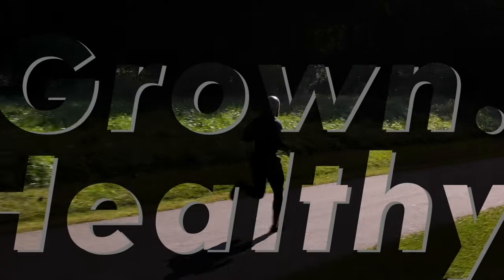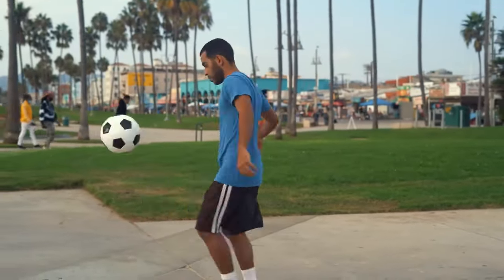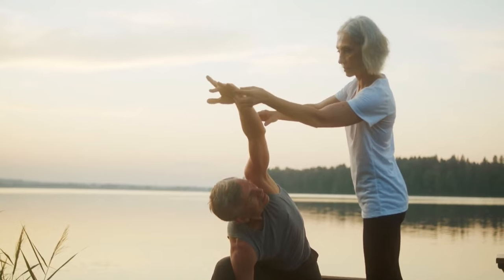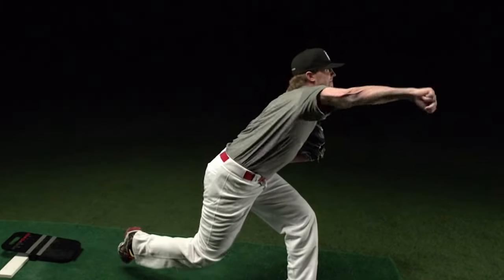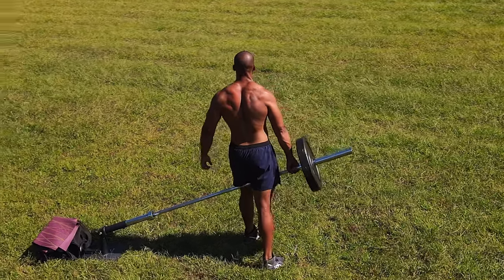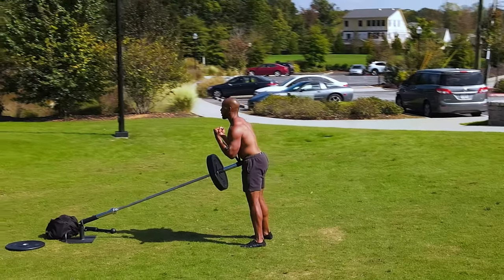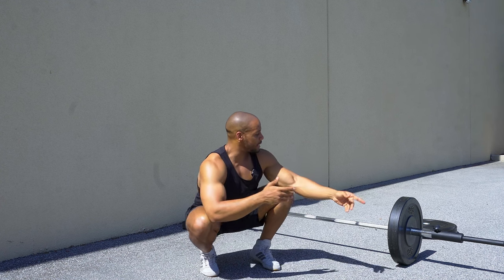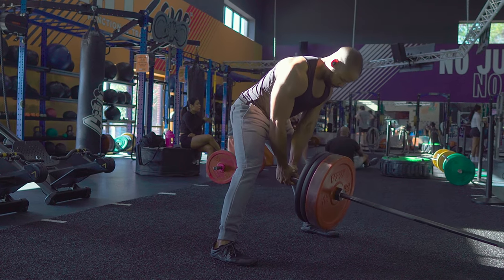Landmine for Strength and Athletic Training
Are you looking to increase your strength and improve your athletic performance?

Landmine exercises may be just what you need.
These unique strength training exercises involve using a barbell with one end anchored to a stationary object, such as a landmine attachment or the corner of a room. In addition to improving power and explosiveness, landmine exercises can also help to increase muscle size and strength, particularly in the upper body and core.

They offer a greater range of motion compared to traditional barbell exercises, which can improve flexibility and mobility.

Landmine exercises also involve more natural, functional movements that mimic real-life actions, such as pushing and pulling, which can improve daily functional movements and reduce the risk of injury.

Plus, they provide a unique and challenging way to train, helping to keep workouts interesting and prevent boredom.

Landmine exercises are a type of strength training exercise that involve using a barbell with one end anchored to a stationary object, such as a landmine attachment or the corner of a room. These exercises offer several benefits, including:

Improved athletic performance: Landmine exercises can help to improve power and explosiveness, which can be beneficial for athletes in sports that require quick movements, such as sprinting and jumping.

Increased strength and muscle mass: Landmine exercises can be a great way to increase muscle size and strength, particularly in the upper body and core.

Enhanced functional movement: Landmine exercises often involve more natural, functional movements that mimic real-life actions, such as pushing and pulling. This can improve daily functional movements and reduce the risk of injury.

Greater range of motion: Landmine exercises often allow for a greater range of motion compared to traditional barbell exercises, which can help to improve flexibility and mobility.

Variety in training: Landmine exercises provide a unique and challenging way to train, which can help to keep workouts interesting and prevent boredom.

Overall, landmine exercises can be a valuable addition to any strength training program, providing a range of physical and performance benefits.

Whitin Trail Running Shoe

Rikio Jikatabi

Vapor Glove 5

ASICS Unisex Snapdown 2

Equipment:
DJI Mavic Air 2

Pull up Assistance Bands

Balance Pad

Parallette Bars

Are you an Adult who has decided to put their Health and Wellness First?

Well I'm here to Share my Knowledge and Experiences with You!

I'm a certified Personal Trainer and Farmer, I have taken the journey from being overweight, Yo-Yo dieting and eating an unhealthy diet of processed foods to changing my habits, developing lean muscle and growing my own food.

I have developed numerous strategies to resolve many of the issues we face as adults when it comes to our health and fitness.
Whether it is nutrition, mental training, exercise and mobility, We have you covered!
We have helped 1000's so far!
Join Us!

Grown and Healthy is A Lifestyle!